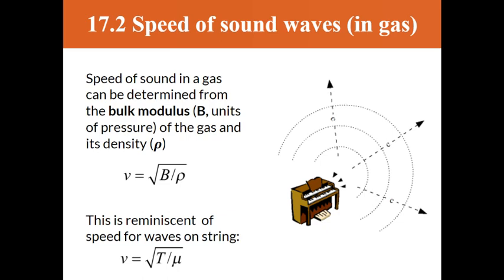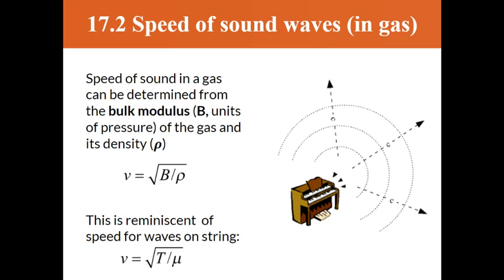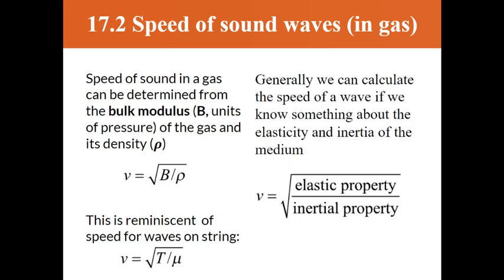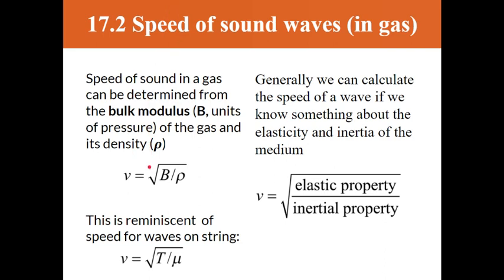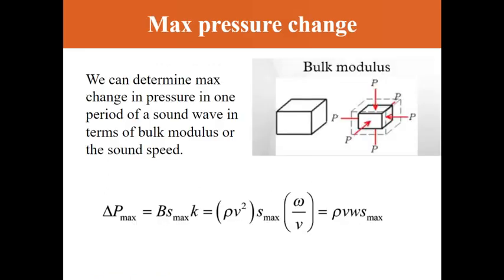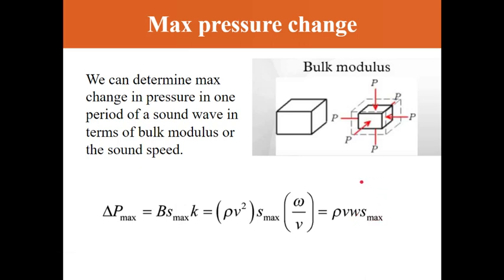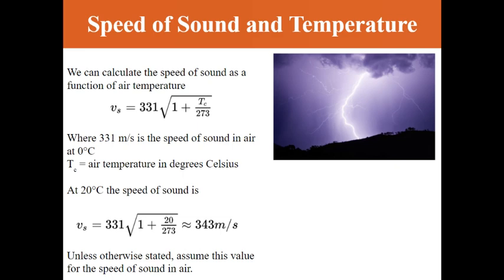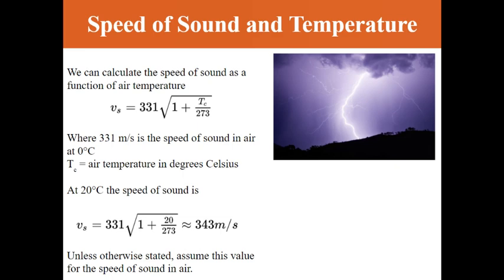Chapter 17 - Lecture 2